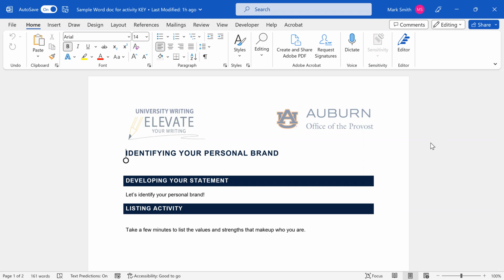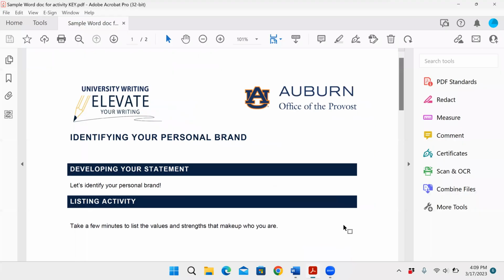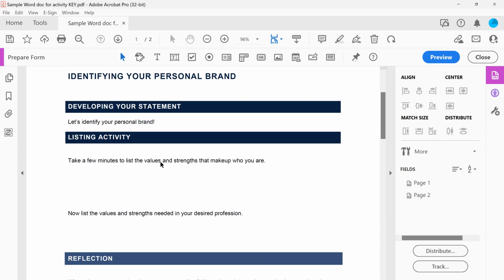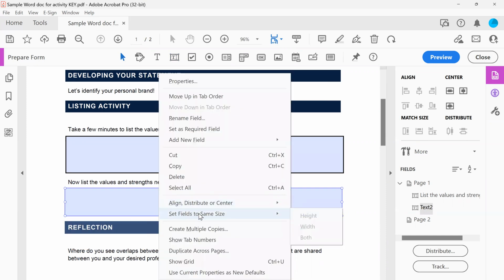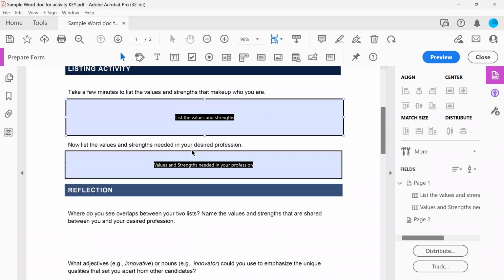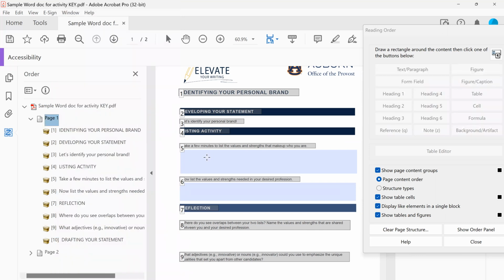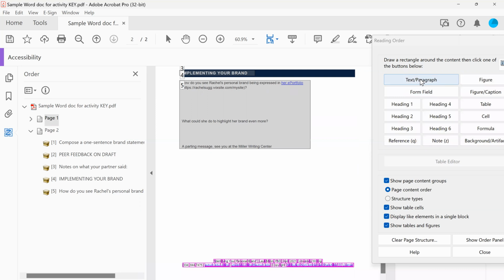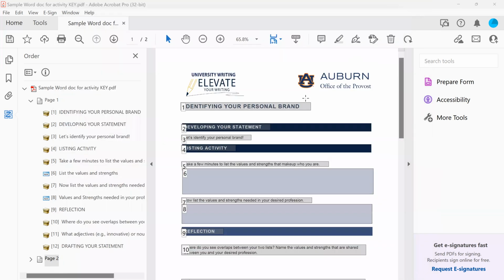Accessible PDF Document Creation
In this video we show converting a Word document to PDF, and adding a couple of things to make it more accessible to our users.